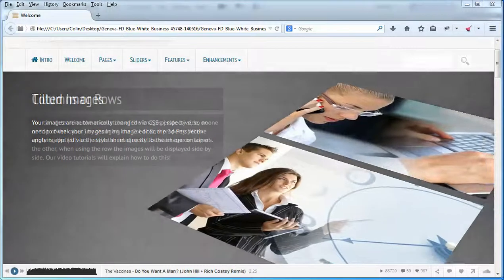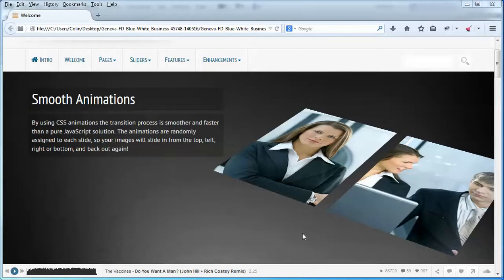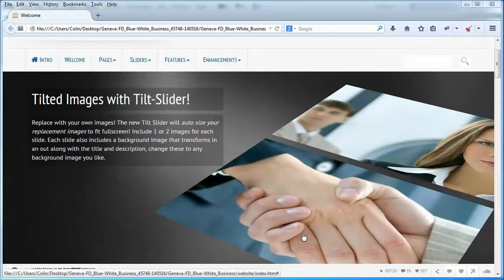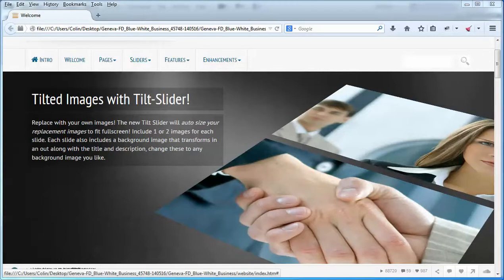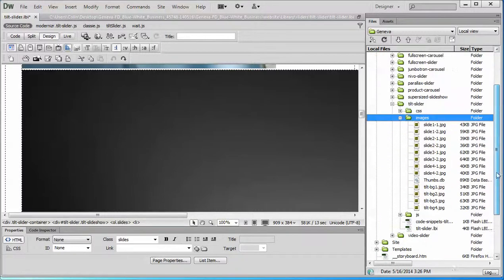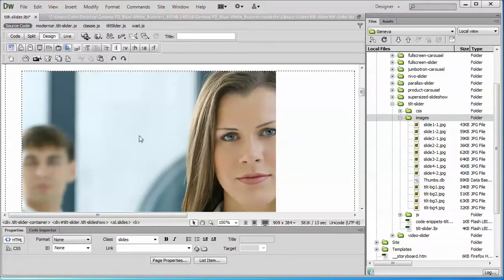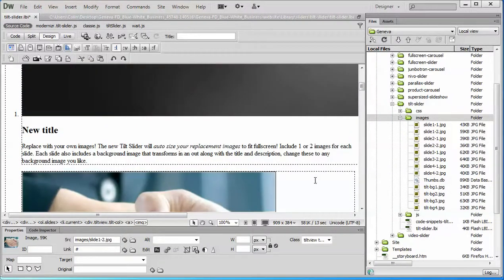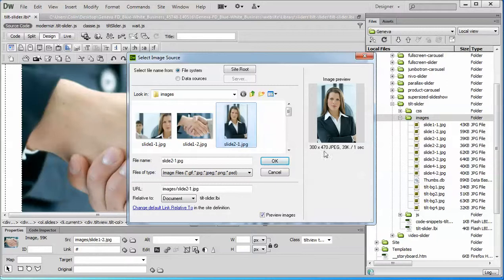dw tilt slider replace images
Learn how to replace the images in your Tilt Slider.